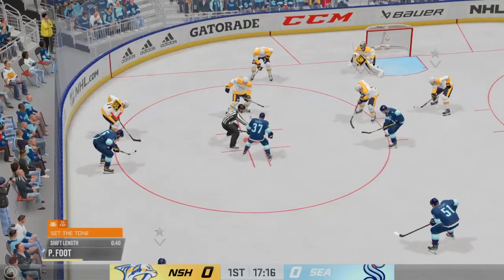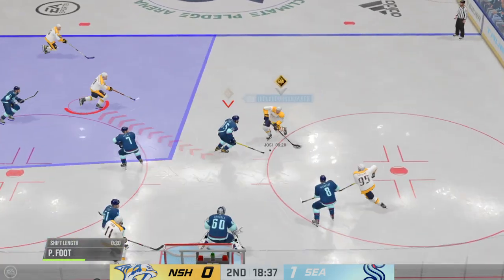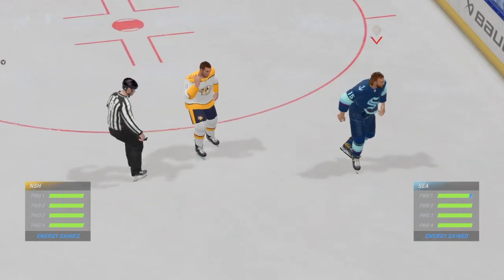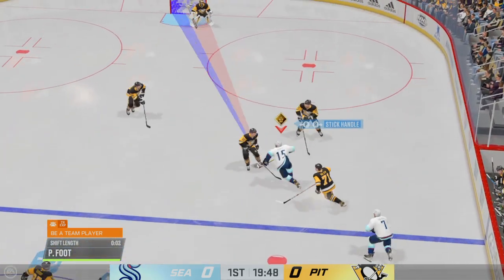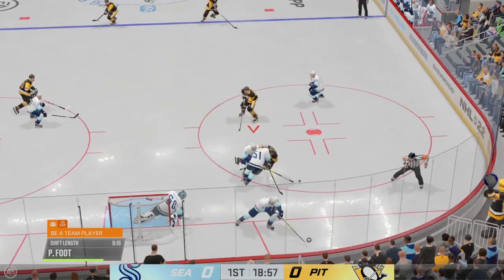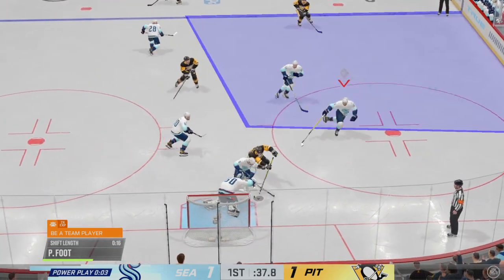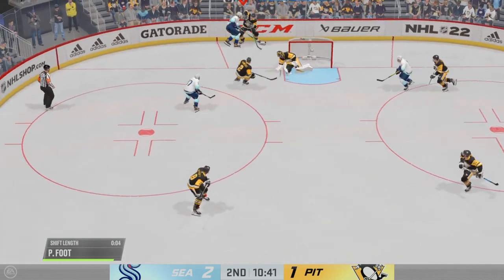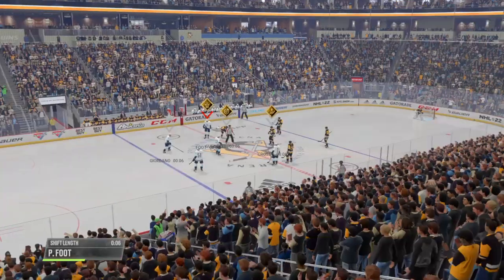NHL 22 be a pro episode 30